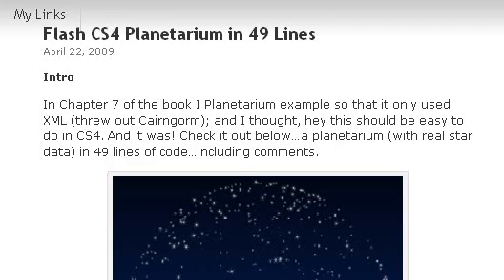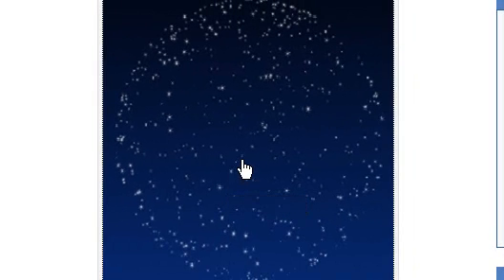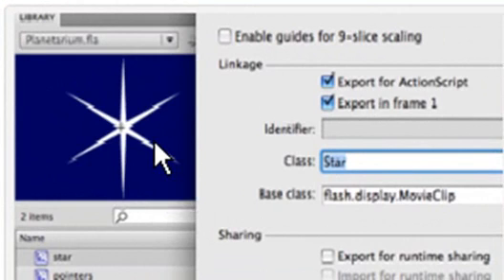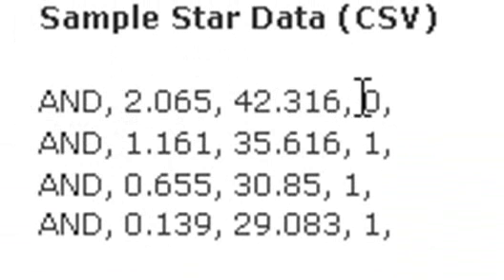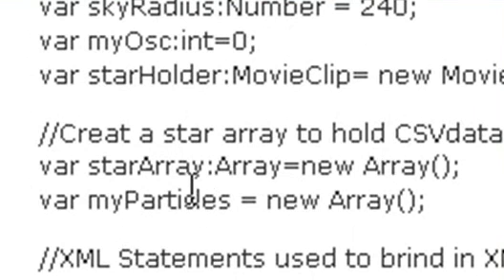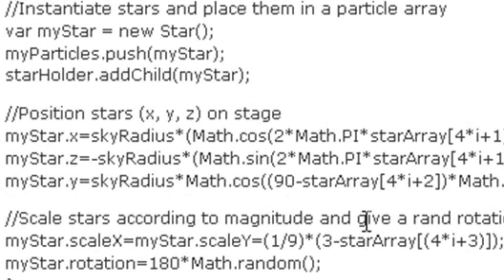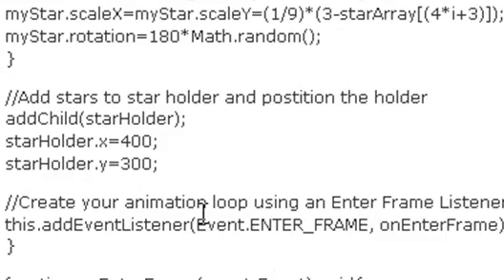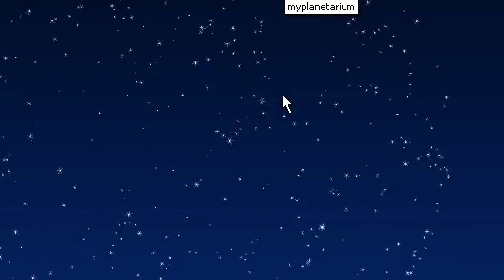Flash CS4 Planetarium in 49 Lines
This tutorial teaches your how to create a Flash CS4 Planetarium in 49 lines of code. You can download the source and see a demo